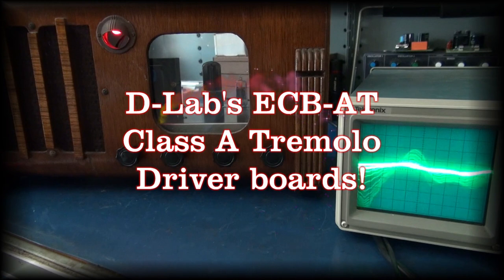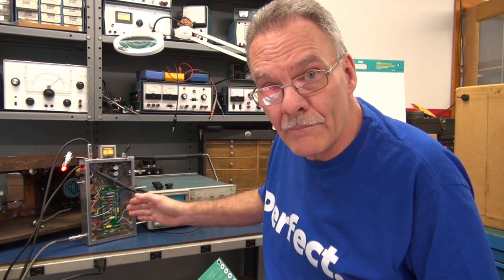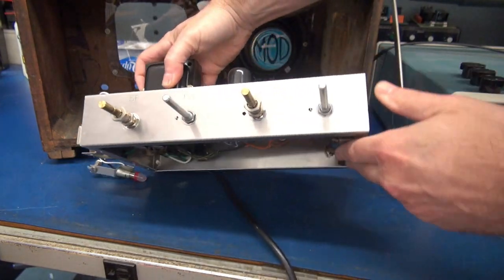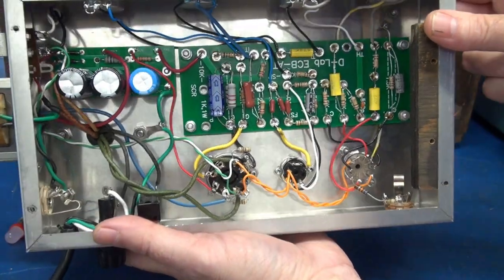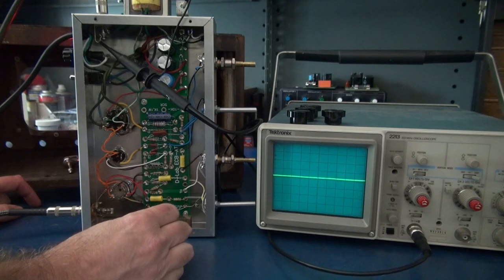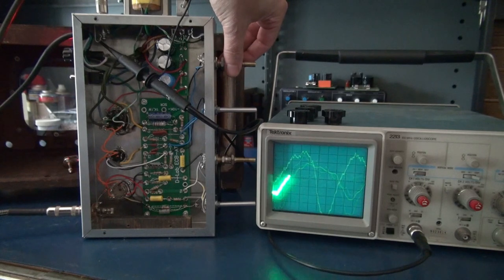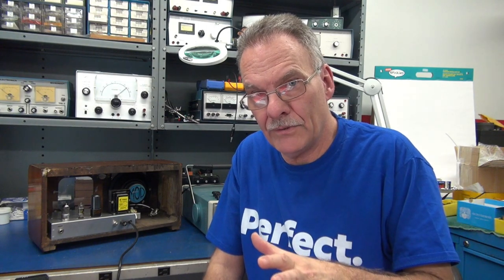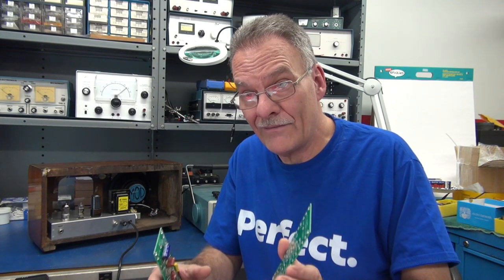New design Class A Tremolo boards Build an easy tube guitar amplifier Fender Vibrochamp D-lab style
Many of you have requested a small wattage tube amplifier kit with on board tremolo. I heard & took action. Just received the new ECB-AT boards a week ago. For demonstration purposes, I constructed this small amp on a Hammond 10x6x2" aluminum chassis. After the shake down, it will be installed into a vintage Coronado wood radio cabinet. The radio cab has a 6" Jensen Mod, 8 ohm speaker. As a bonus, you can unplug the internal speaker and connect to your extension cabinet. Note: The output tube on this amp circuit is universal. The 6V6 was just common & easy to configure. You can run many types, such as 6AQ5, 6K6, EL84, 6CM6, many others. I can provide the tube pin connection data. Of course you will have to adjust your bias resistor per the tube and high voltage that your transformer delivers. This design has been in the works for a year. These are now available with documentation. Bare or populated. TD